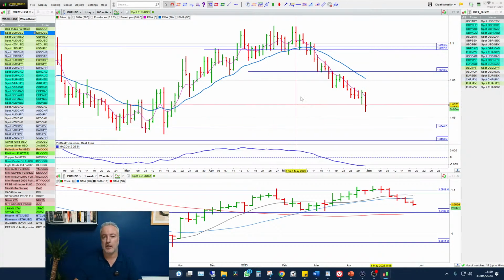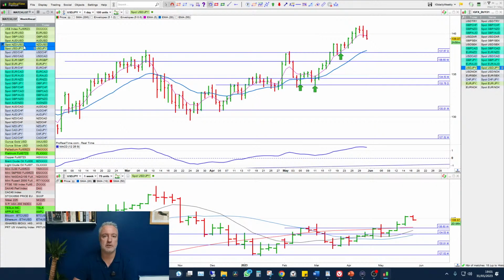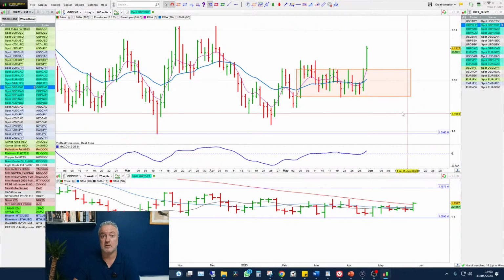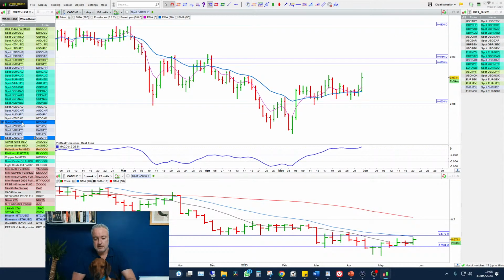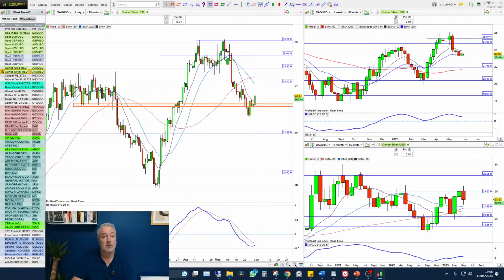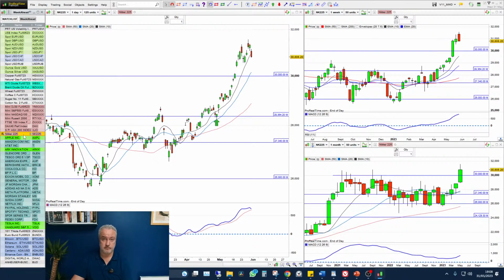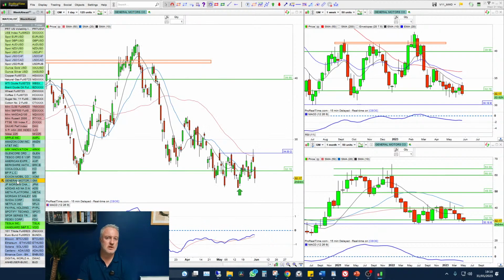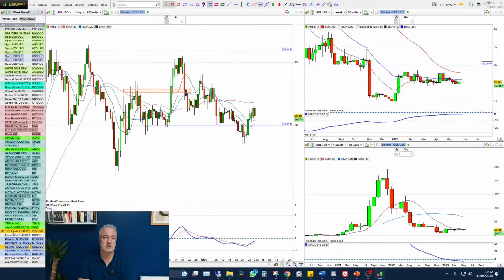E.O.D. analysis and trade ideas, 31 May 2023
This is a daily scan for trade ideas for my trade room.
These are for discourse and theoretical discussions only.

About me:
ETX Capital
CME Future Institute
ICE
OANDA
CMC Markets
RJ O'Brien
ATFX
City Index
Gain
TradeStation

Recording: Camtasia